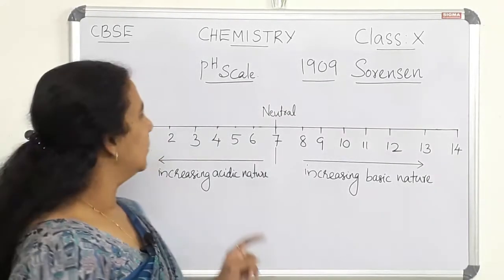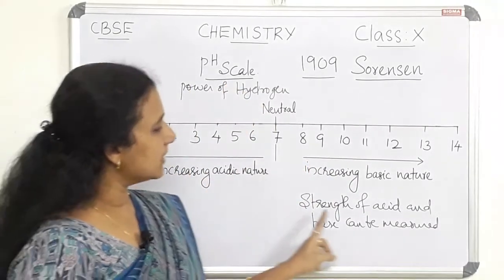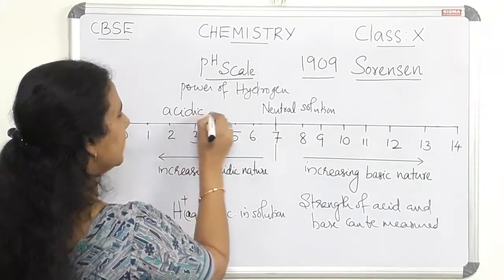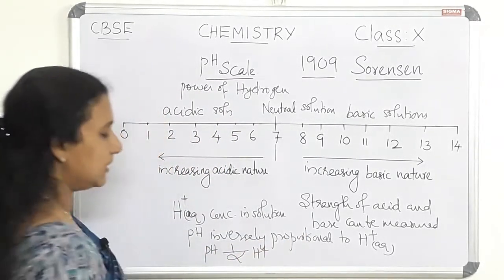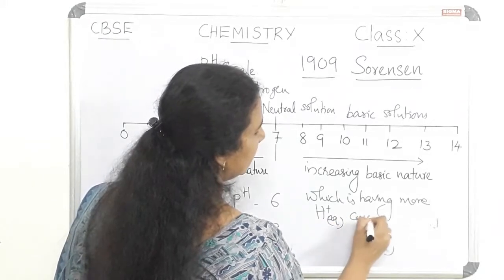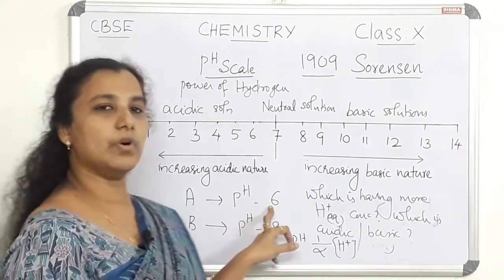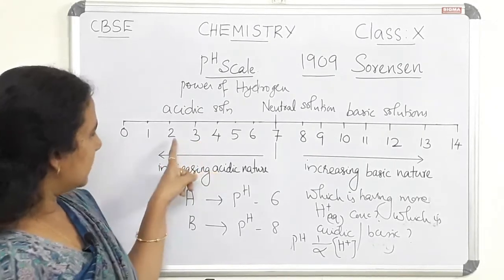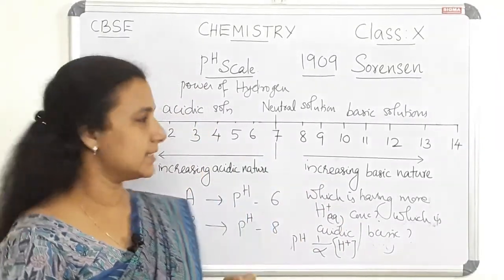Introduction to pH scale|Class 10|CBSE |Chemistry |Chapter 2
Introduction to pH scale.